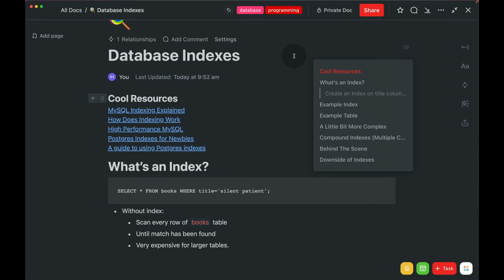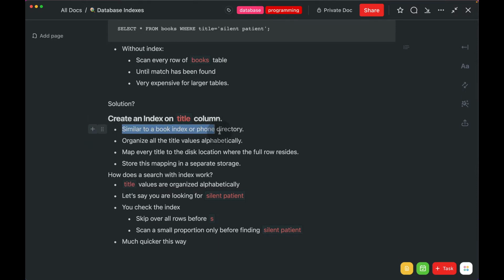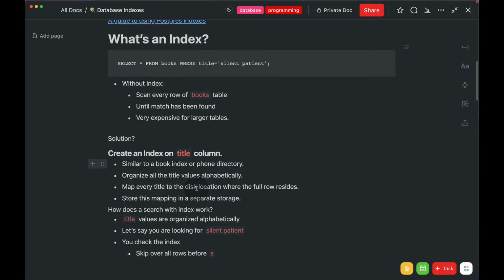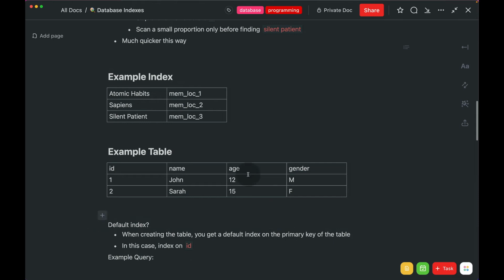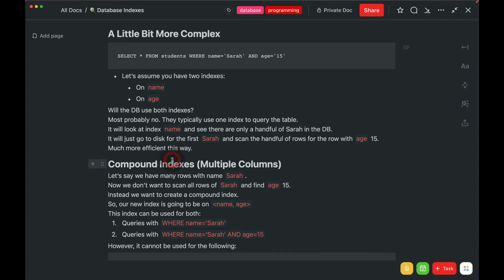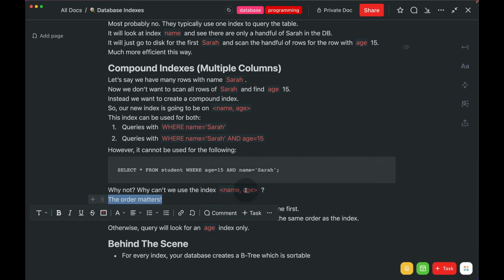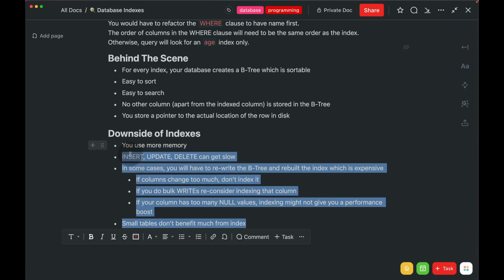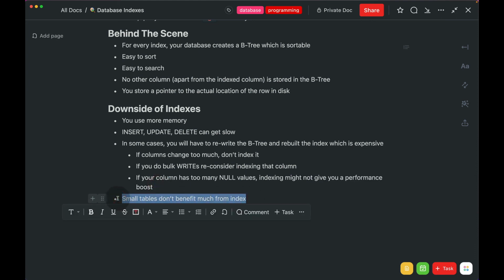Relational Database Indexing | Simple, Compound, B-Trees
We take a closer look at database indexes in relational databases -- simple & compound indexes, if & when indexes are used, what data structures hold these indexes, and the drawbacks of having too many indexes.

0:00 Agenda
01:15 What is an Index?
04:50 How does an index look?
07:30 Default Index
08:43 Adding an Index
09:50 DB Engine does not use index
12:00 Compound Index
14:40 Order of Index Matters
16:30 B-Trees
18:15 Drawbacks of having too many indexes